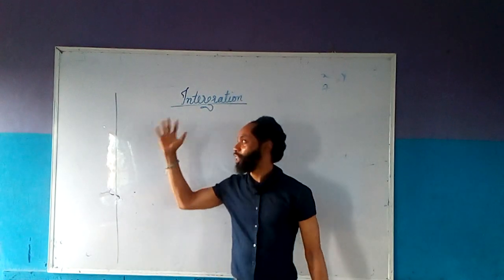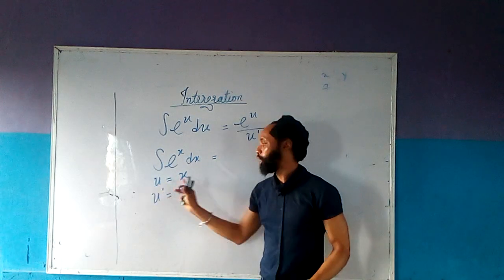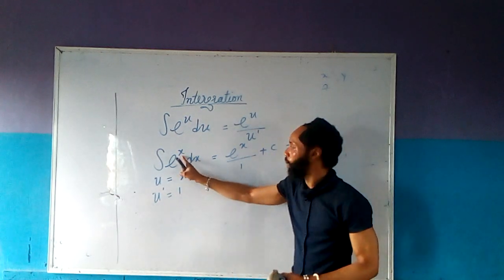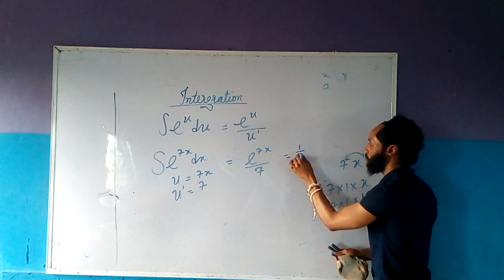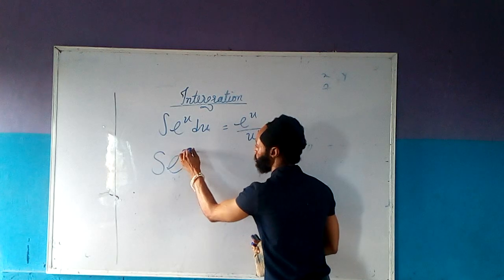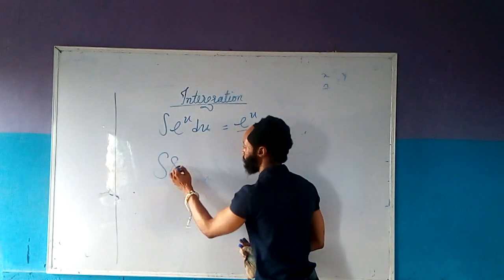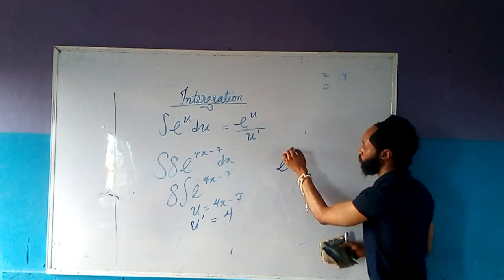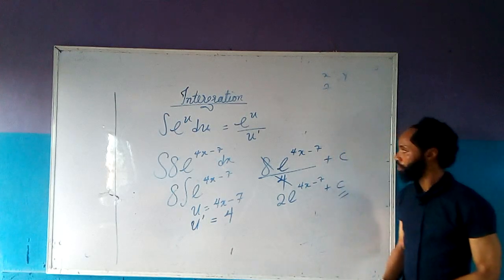Integrating exponential functions (easy explanation)